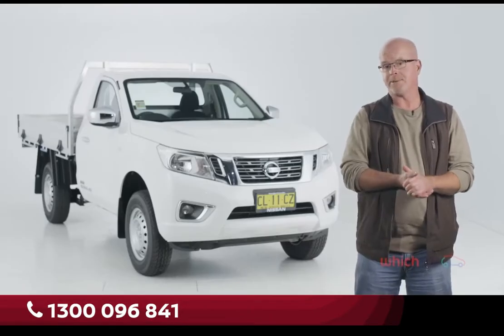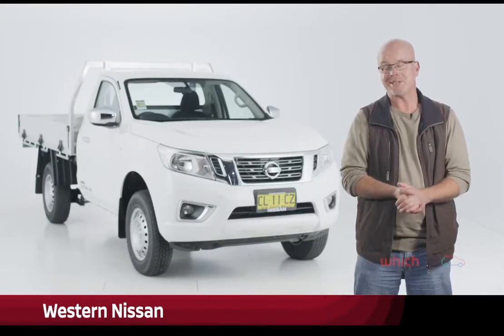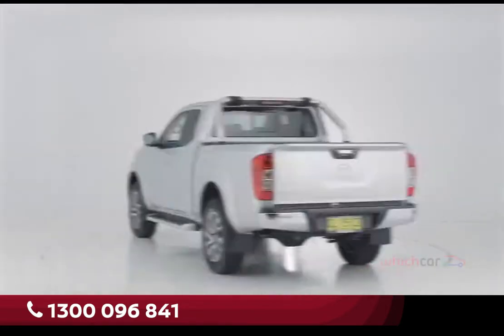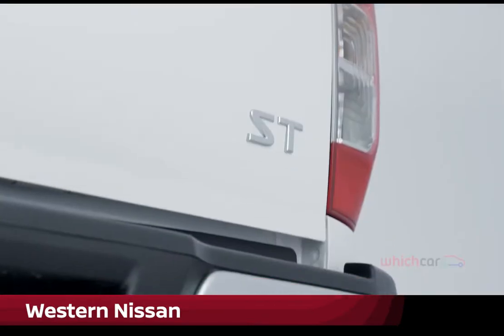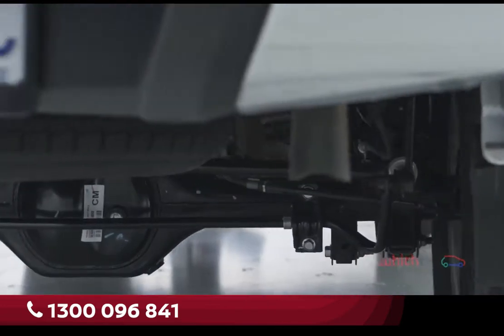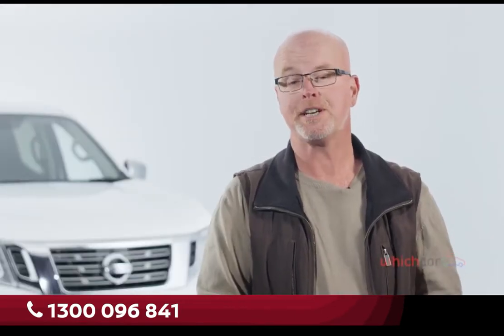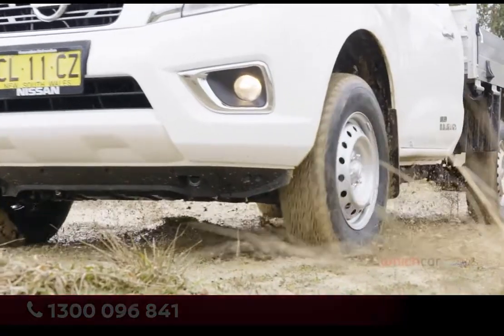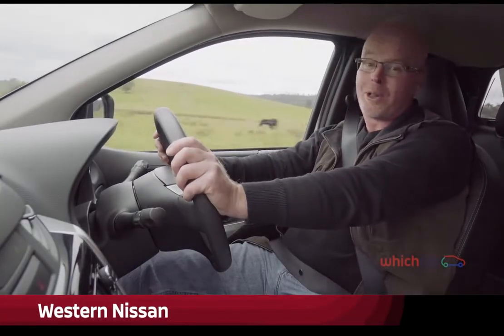Nissan Navara Range Review - WhichCar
WhichCar carves up the Navara range to help you choose between its single cab, king cab and dual cab options.

There’s a lot of buzz around utes in the Aussie market at the moment. Dual cab 4x4s are fast becoming the best-selling cars in this country. But, there’s a lot more to the modern ute than a top of the range fourby.